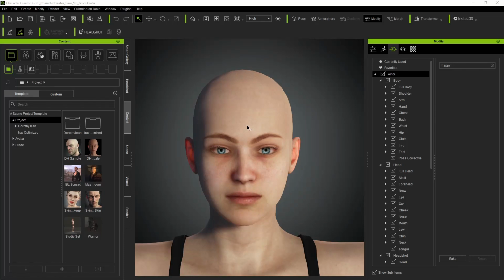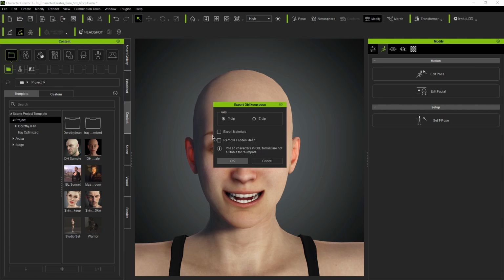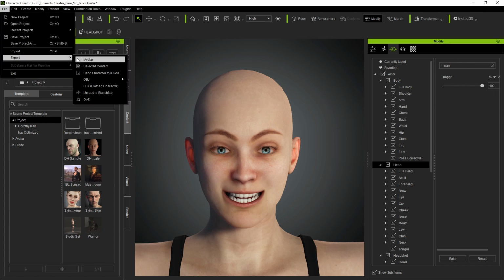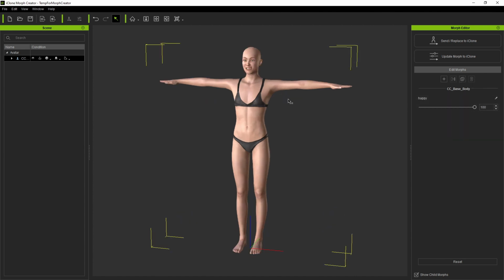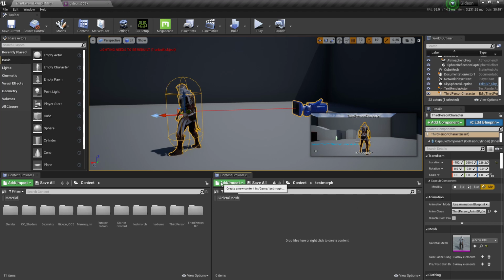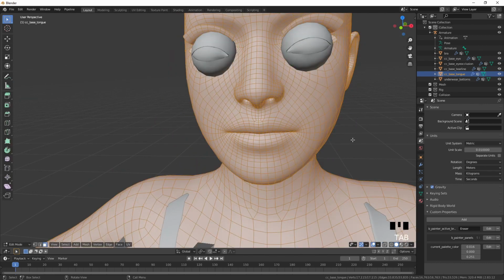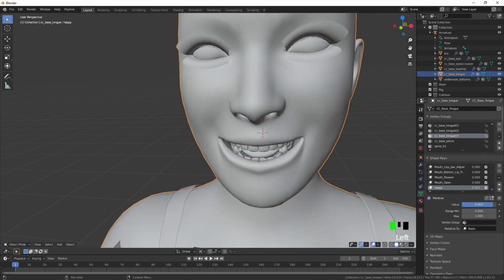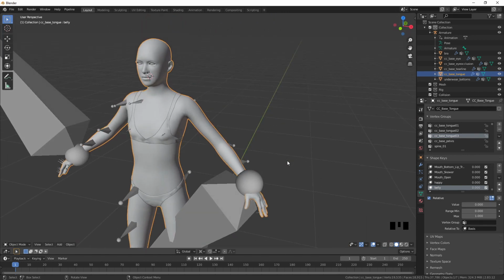Taking CC3 morphs into Epic's UE4 to use on game characters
Showing how to take morphs from CC3 into ue4 to use on game char.  Also a quick demo on how to create morphs in blender and use those on the CC3 char.

Music played during video!!